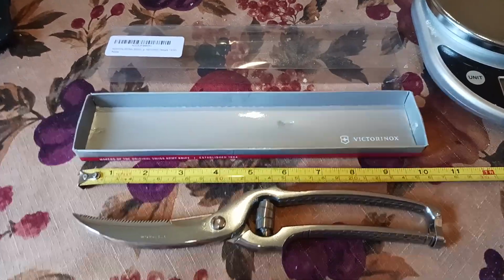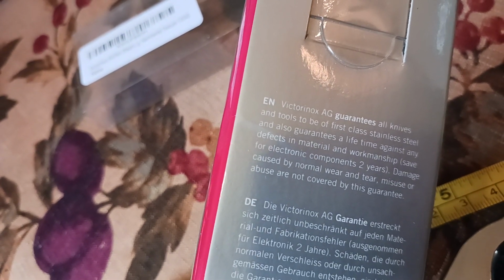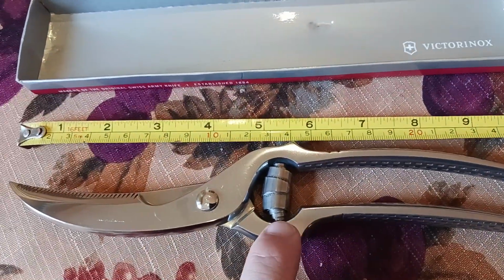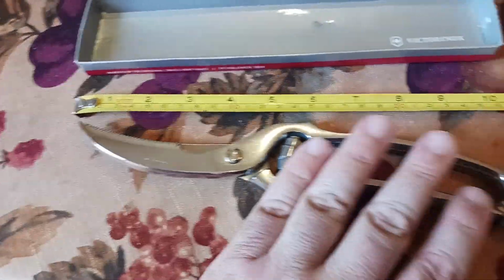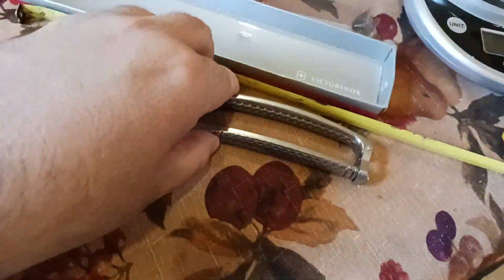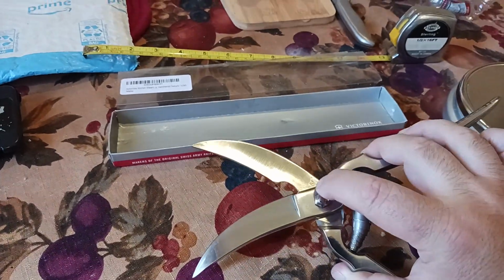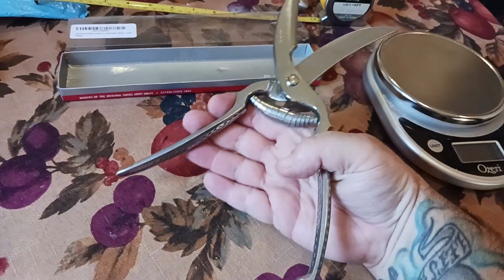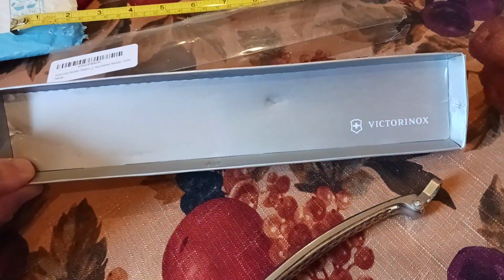792 Victorinox Kitchen Shears Scissors 7.6345 spatchcock turkey how to break down cut Best Review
Breaking Knife

Kitchen Shears

Roasting Pan

Food Scale

KITCHEN
Kitchenaid Mixer

Instant Pot

Food Dehydrator

Vacuum Sealer

Nonstick Skillet

Roasting Pan

Basting Brush

Food Scale

Breaking Knife

Poultry Shears

Kitchen Shears

Silicone Turner

Slotted Spatula

Pepper Mill

Oil Sprayer

Water Filter

HEALTH FITNESS
Massage Gun

Casein Protein

Pre Workout

Nitric Oxide

Energy Greens

Vitamin D3

Fish Oil

Pill Case

BACKPACKING
Eberlestock Backpacks

Ultralight Backpack

Assault/Day Pack

Backpacking Cart

Military Sleeping Bag

Poncho Liner

15 degree Sleeping Bag

Sleeping Pad

Silky Ono

Sharpening Stone

Silky Saws

Mora HD

Bradford Guardian

Esee 6

Esee 4

Esee Knives

Backpacking Chair

400lb max Backpack chair

Trekking Poles

Budget Trekking Poles

Backpacking Tent

4 Season Tent

Haven Tent/Hammock

Winter Underquilt

Underquilt Protector

Compression Dry Sack

Eno Underbelly

Snakeskin Tarp Sleeve

S Biner

Survival Shovel

Katadyn Be Free

Water filter

MSR dromedary

Cnoc Vecto

TomShoo Stove

Wood Pellets

Bellow & Fuse

Fuel Bottle

Stove & Adapter Kit

Folding Grill

MSR 775ml pot

1.2L Camping Pot

Cup Pot

Long Spoon

Utensil set

Pan Scrapers